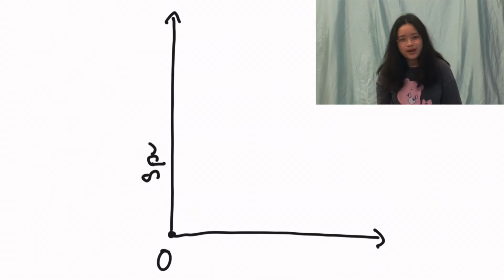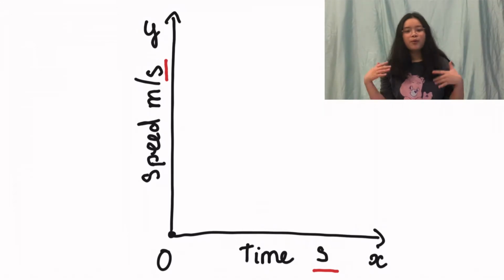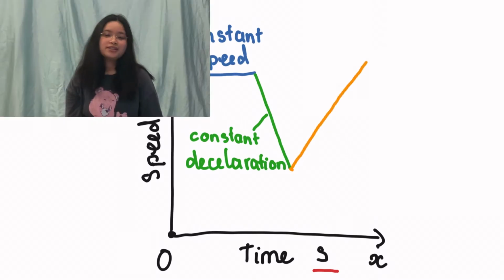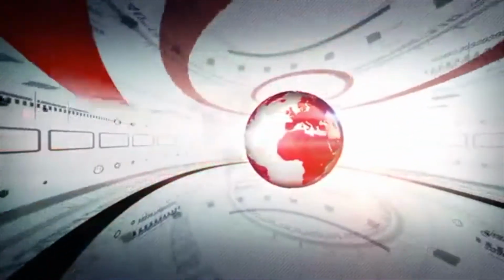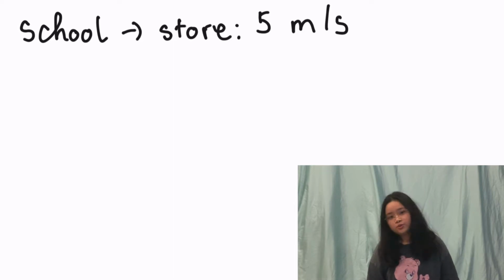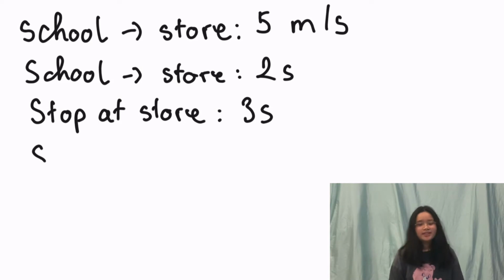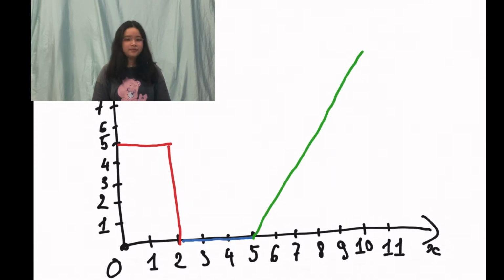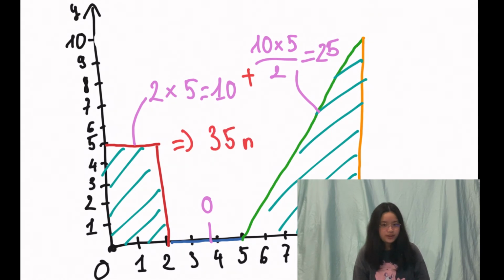Speed and time graphs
i might have gone insane because of quarantine.